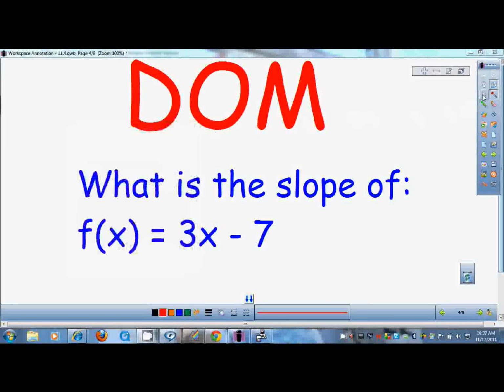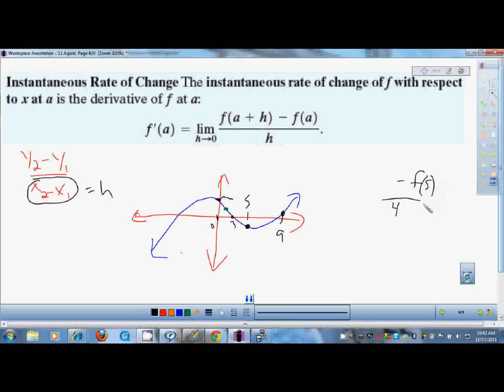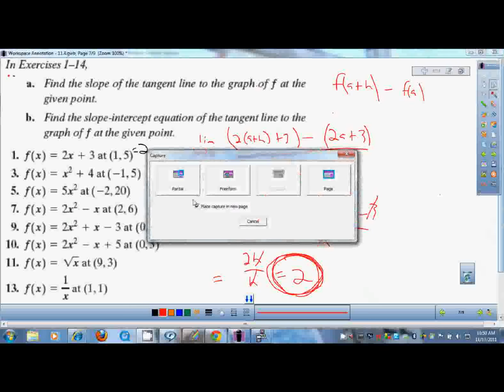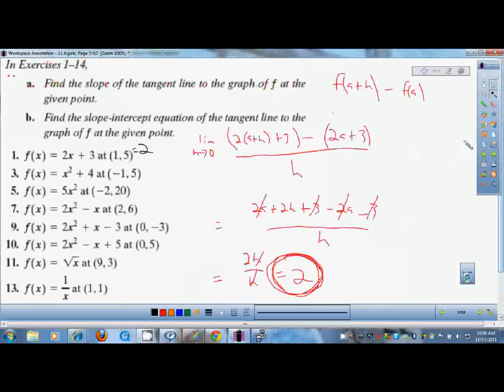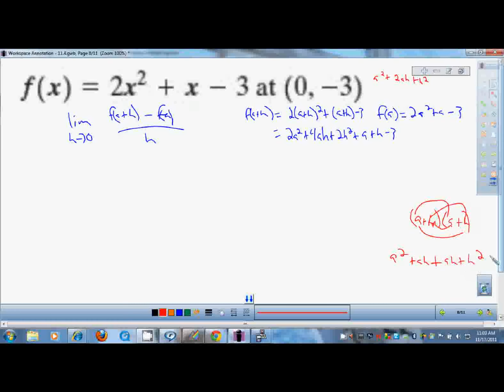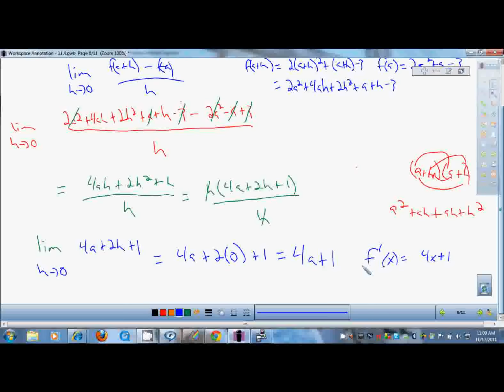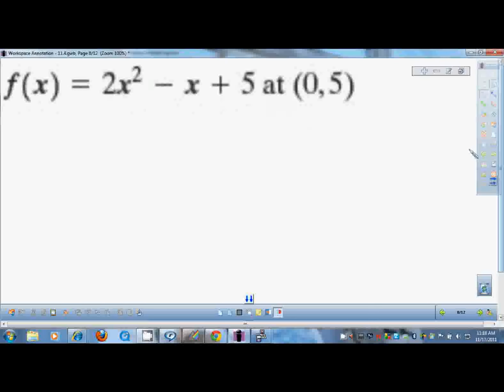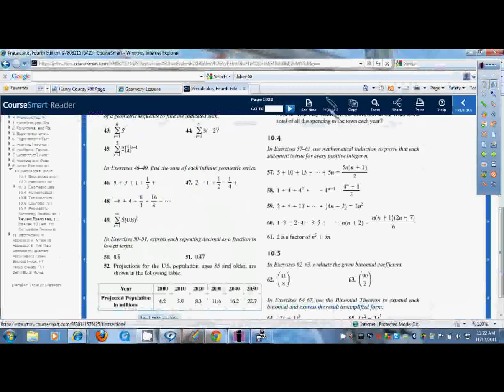11 4 Pt 1